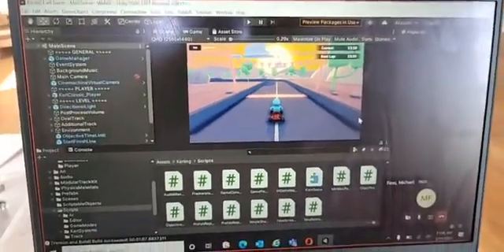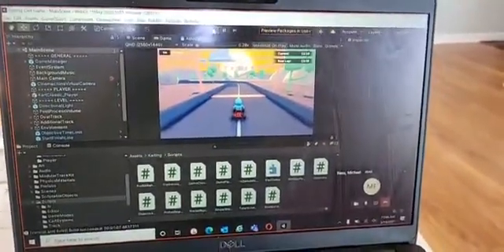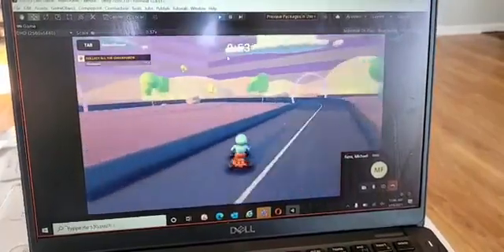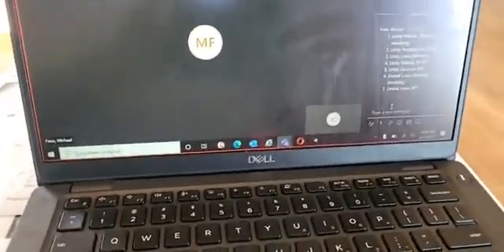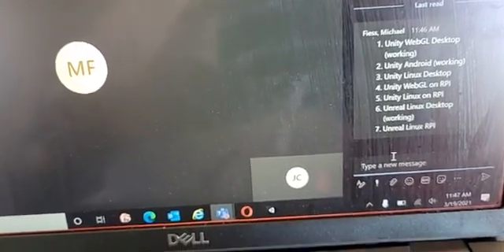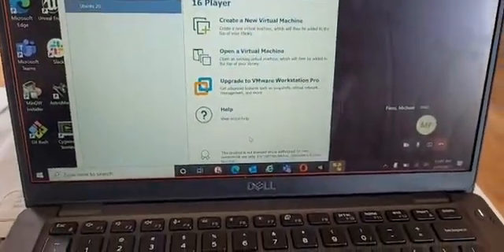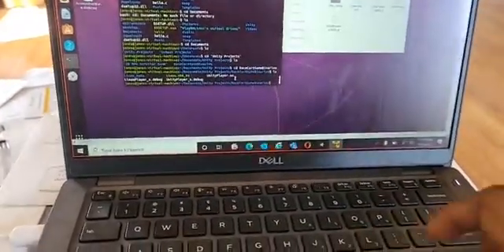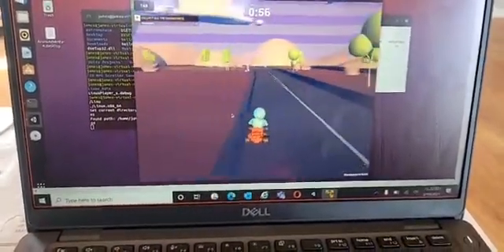Unity UnReal GameProject Video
Come check out some interesting videos of real-world game projects I work on.